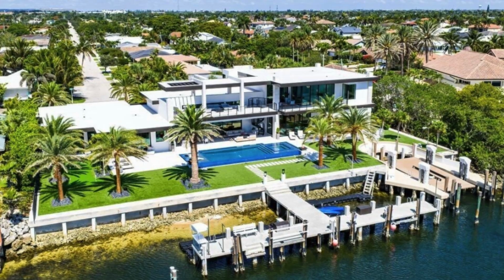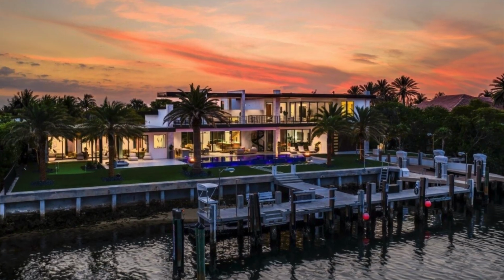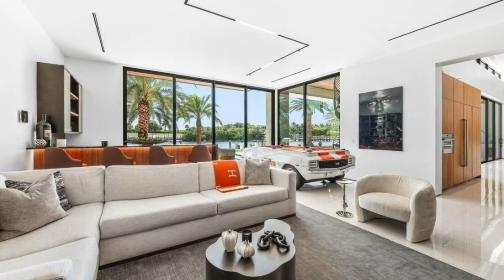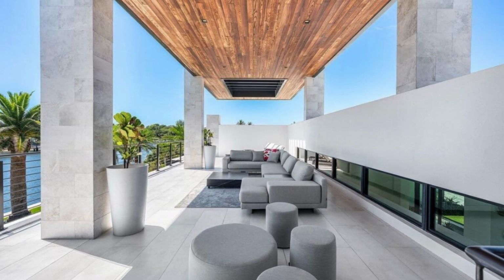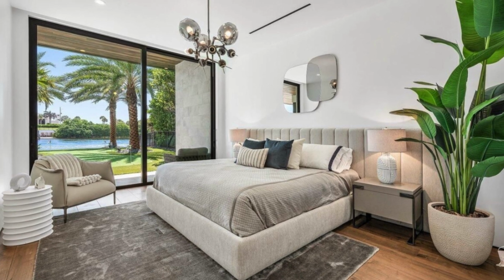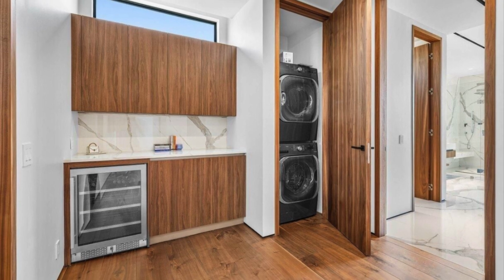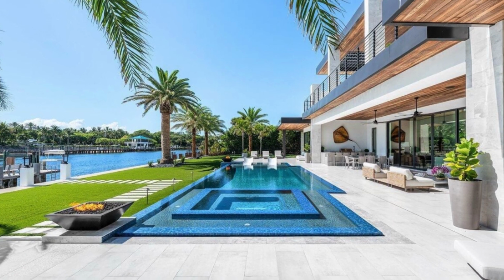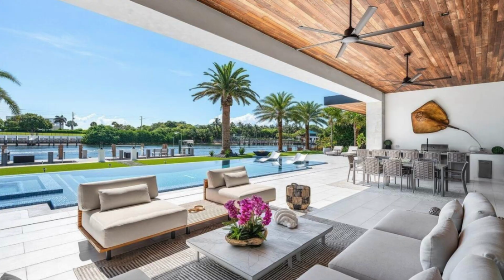Tour The INSANE $20 Million Florida Oceanfront Mansion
Welcome to this breathtaking ultra-luxury waterfront mansion located at 4460 NE 31st Avenue, Lighthouse Point, Florida 33064 — listed for $19,950,000! 🌊✨

Take a tour of this amazing $20 million oceanfront mansion in Florida! This luxurious waterfront mansion in Miami is a dream come true. Explore the stunning architecture and breathtaking views of this Florida home.

In this exclusive mansion tour, we explore:
✅ 6 Spacious Bedrooms
✅ 7 Luxurious Bathrooms
✅ 6,307 Sq Ft of Stunning Architecture
✅ Private Dock + Ocean Access
✅ Infinity Pool with Panoramic Intracoastal Views
✅ Modern Chef’s Kitchen, Grand Living Spaces & More!

This dream home is a masterpiece of coastal luxury, blending modern elegance with tropical charm in one of South Florida’s most prestigious neighborhoods. Whether you’re a luxury real estate enthusiast, investor, or just love jaw-dropping home tours — this video is for YOU! 🎥🔥

📍 Location: Lighthouse Point, FL
💰 Price: $19,950,000
🏡 Property Type: Modern Waterfront Estate